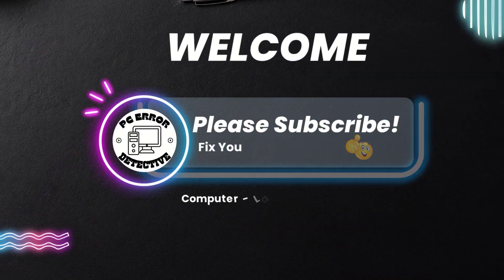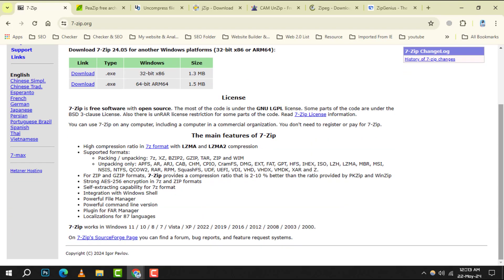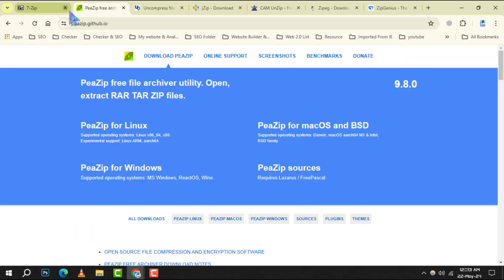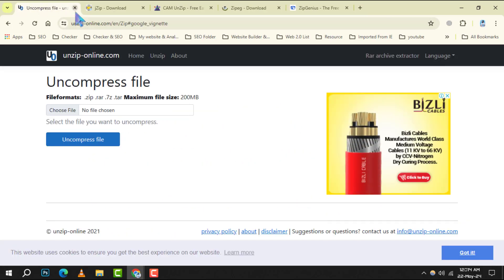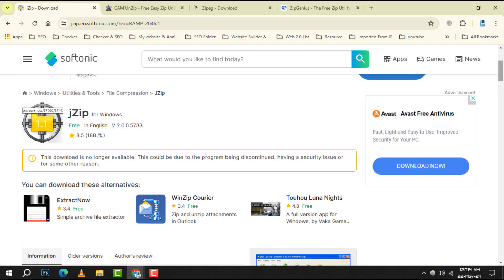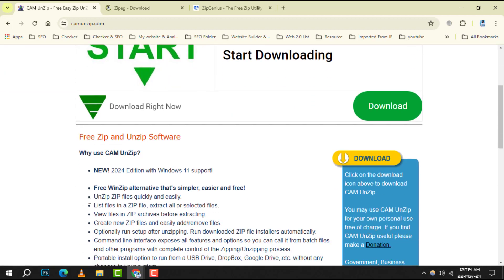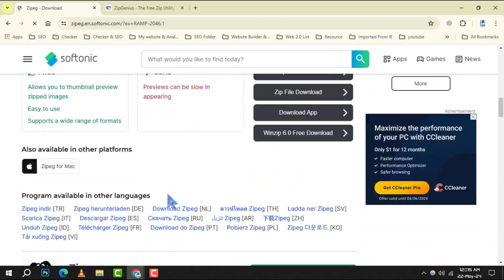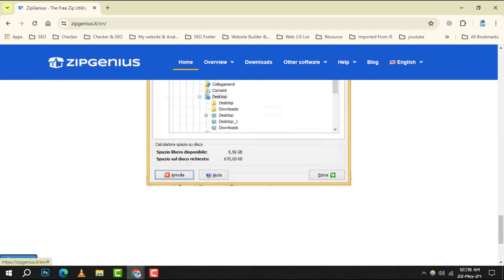7 Best Free Zip & Unzip Programs For Windows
7 Best Free Zip & Unzip Programs For Windows

Discover the best free tools to compress and extract files on your Windows computer. This video covers seven reliable and user-friendly programs to help you manage your archives efficiently. Perfect for saving space and organizing your files, these applications are essential for any PC user.

- Best free zip programs for Windows
- Top free unzip software for PC
- Free file compression tools for Windows
- Best Windows tools for file extraction
- Free Windows programs for zipping files